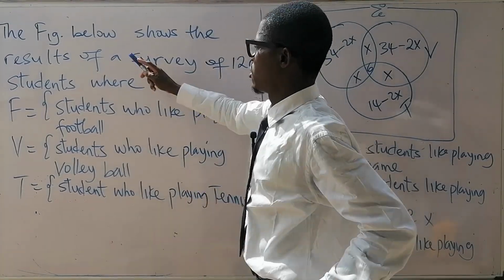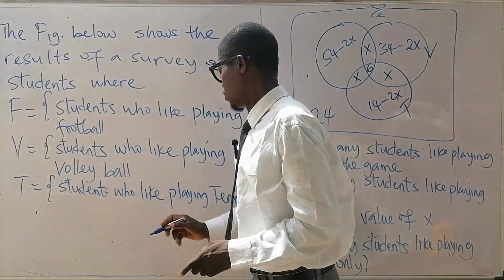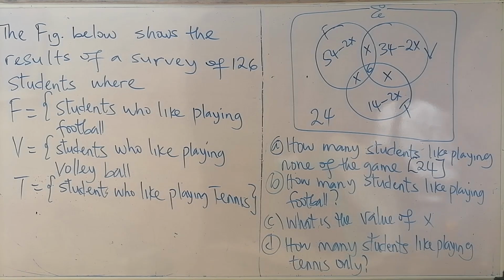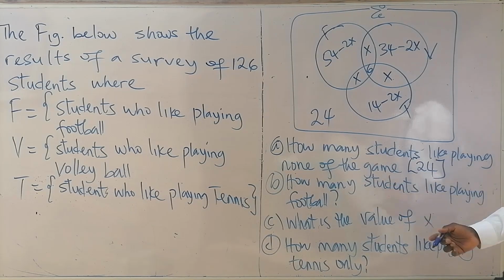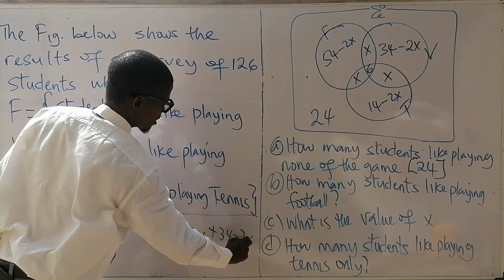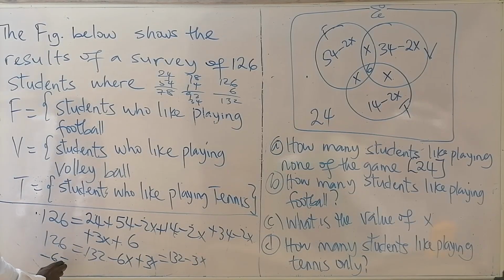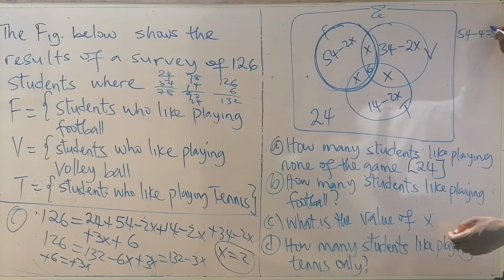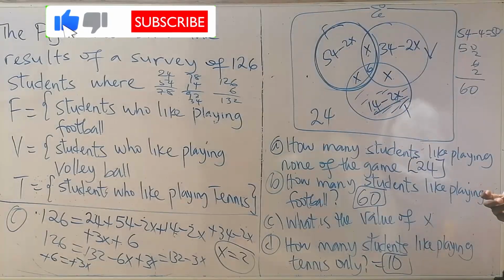How to Solve 3-Set Venn Diagram Questions Easily | Question 3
In this video, we break down how to approach and solve three-set Venn diagram problems step-by-step. This guide is perfect for anyone struggling with set theory, word problems, and logical reasoning in math.

You’ll learn how to:
✅ Draw and label a 3-circle Venn diagram correctly
✅ Translate word problems into set notation
✅ Use logical steps to fill in all regions of the diagram
✅ Answer common question types: union, intersection, only, and none
✅ Avoid common mistakes students make on 3-set Venn diagram questions

This video is ideal for middle school, high school, and college students, as well as those preparing for exams like SAT, GMAT, GRE, or Aptitude Tests involving logical reasoning and quantitative analysis.